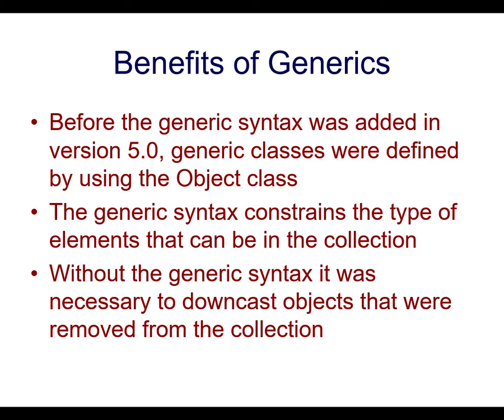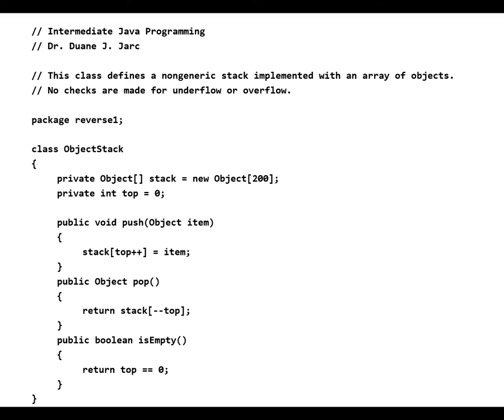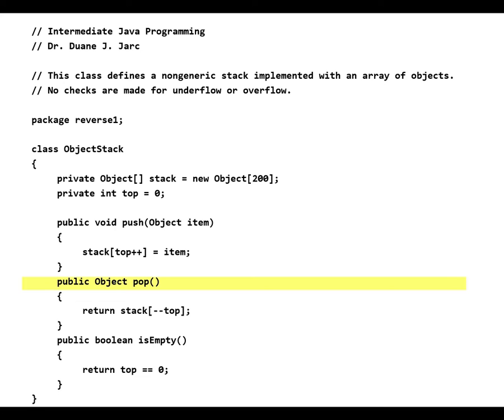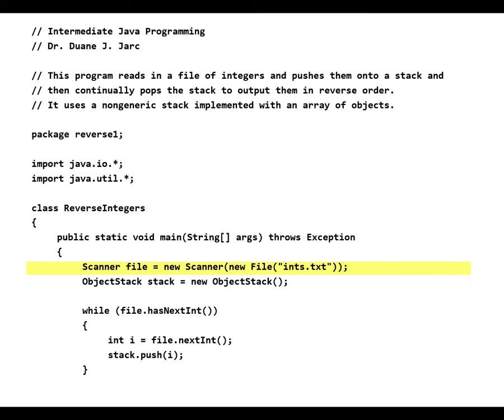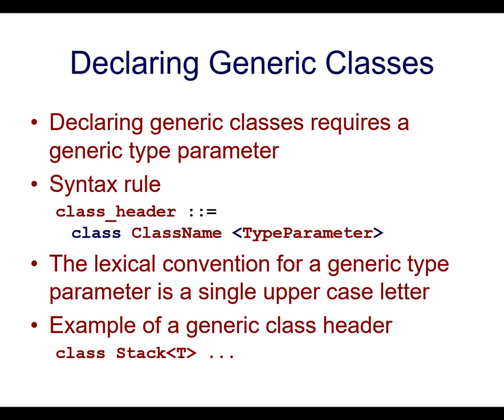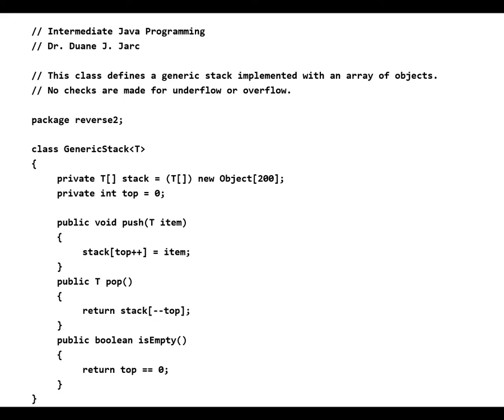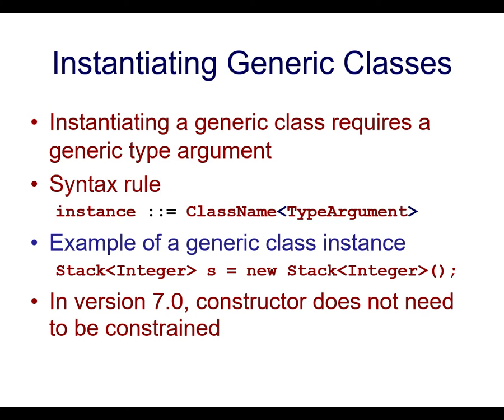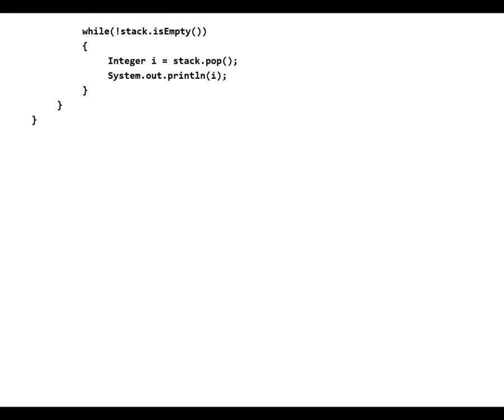Intermediate Java Programming - Generics Part 1